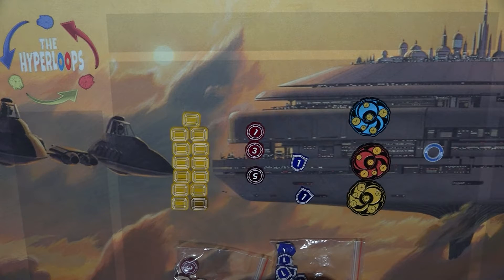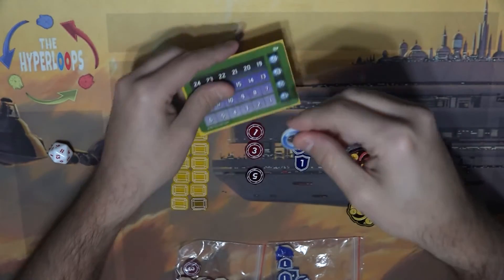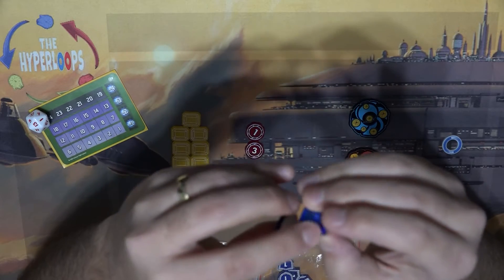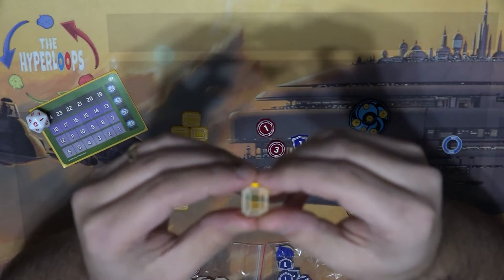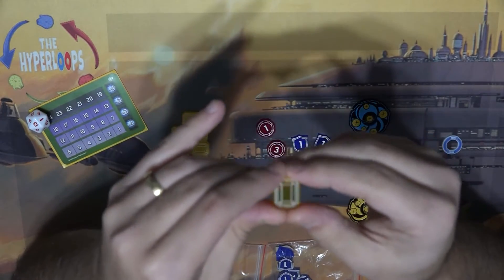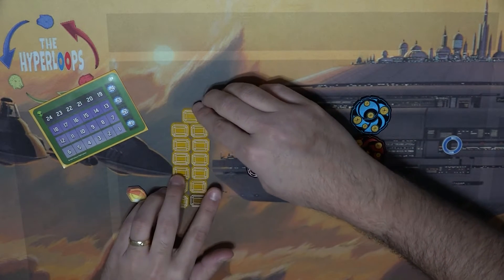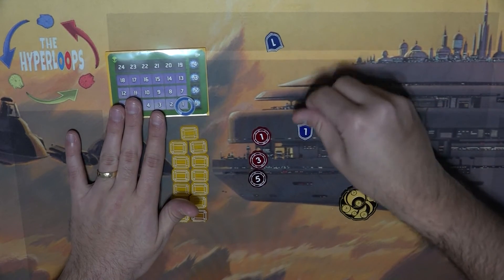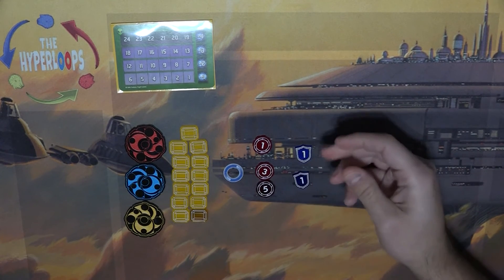Keyforge Tokens Review - Surly Good Designs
I know a lot of our followers enjoy KeyForge and finding the tokens isn't easy. A friend is now making KeyForge acrylics, feel free to check out his

We are primarily a Star Wars Destiny channel but we game in all sorts of games.